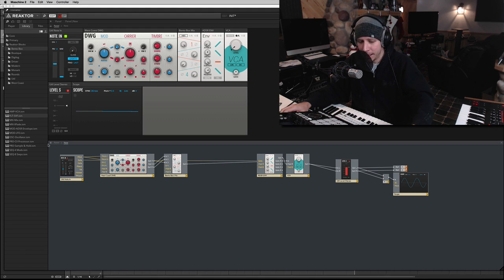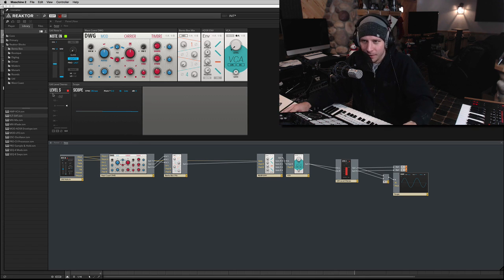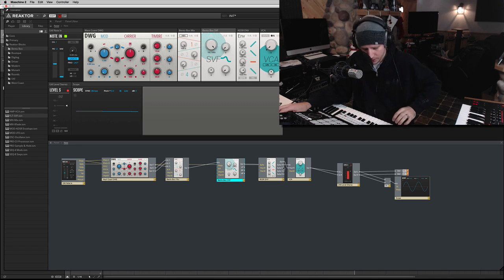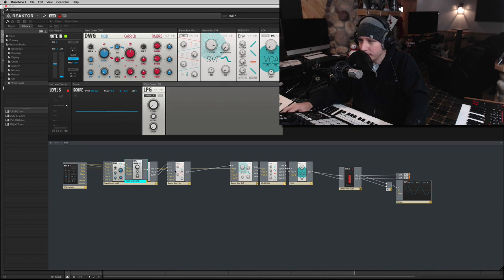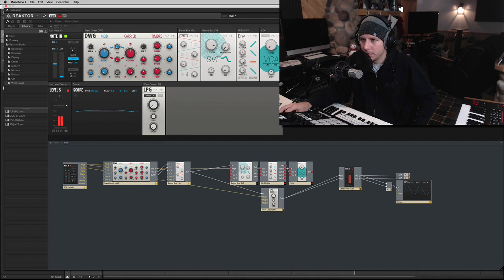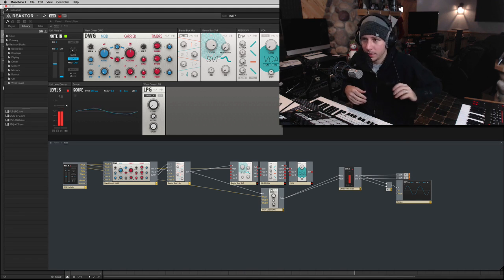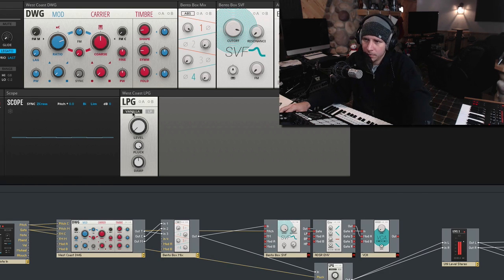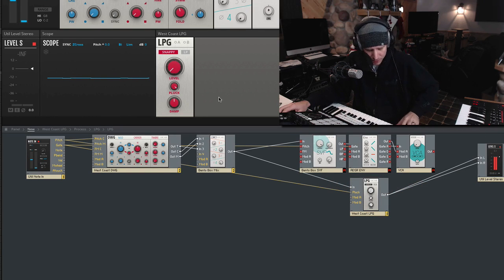Native Instruments Reaktor Blocks Low Pass Gate Overview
Overview of the new LPG West Coast-style module for Reaktor Blocks 1.1 - these tutorials are aimed at beginner/intermediate users who may be unfamiliar with how these new Blocks operate.